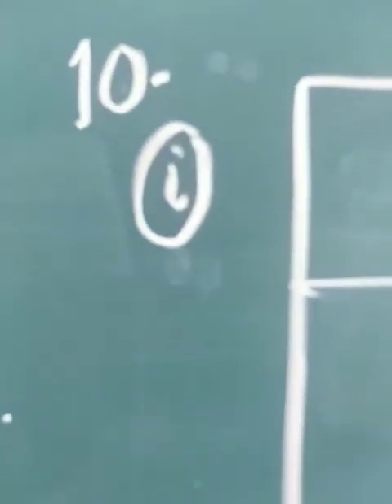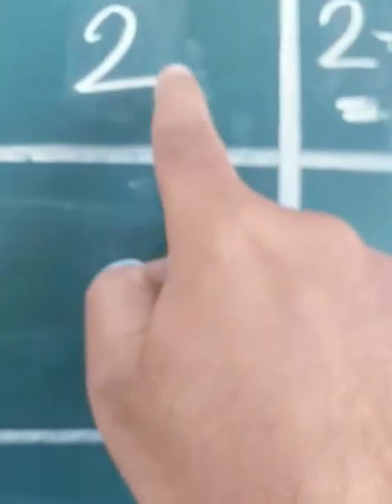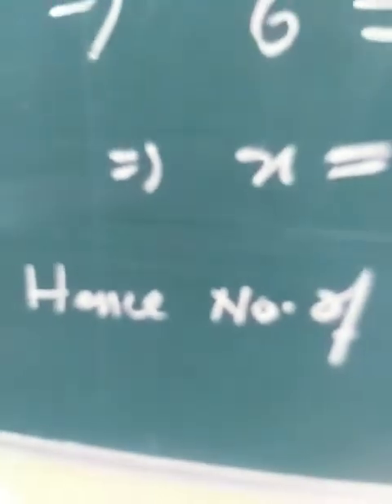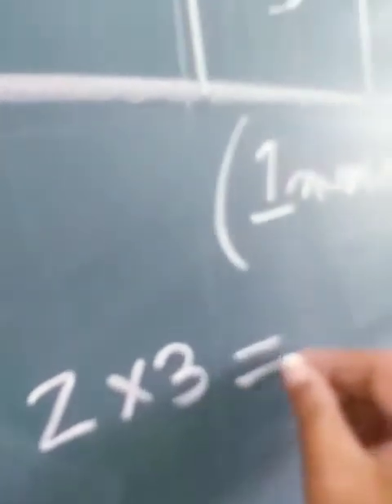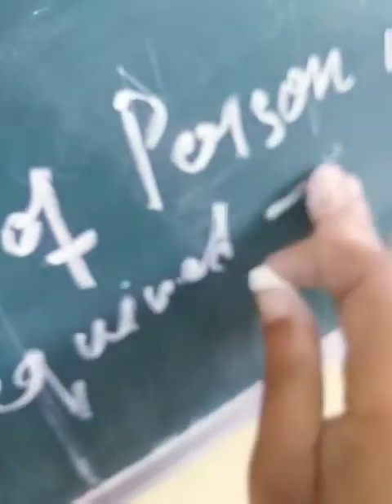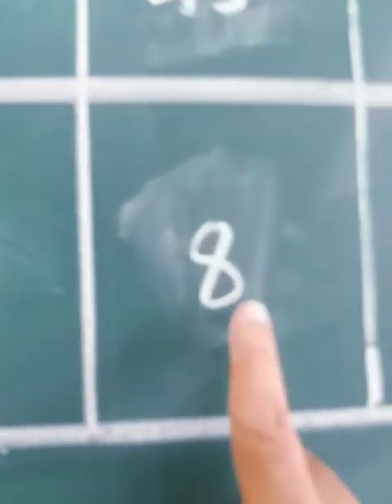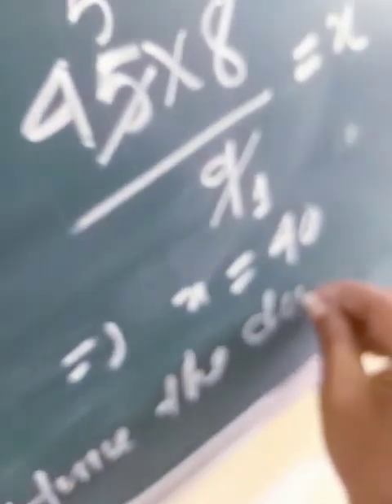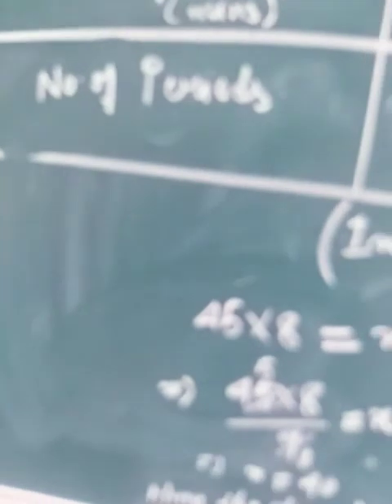chapter 13 Direct and Inverse proportion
Ex 13.2 sum no.10 I,ii and 11